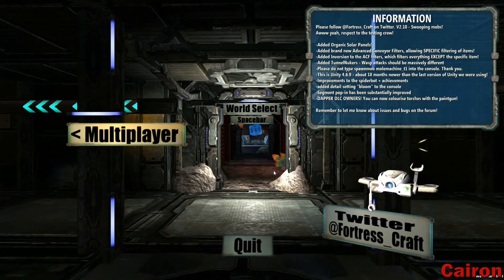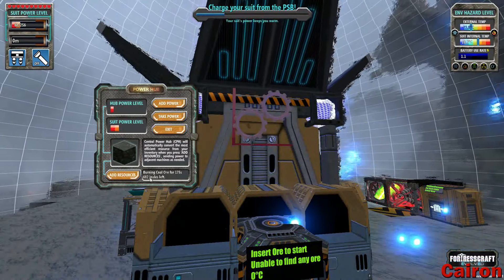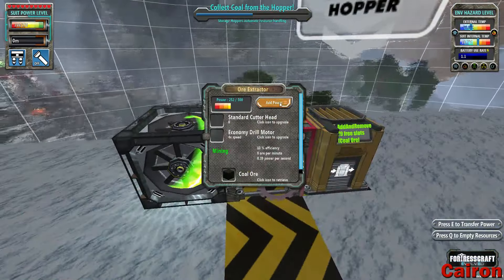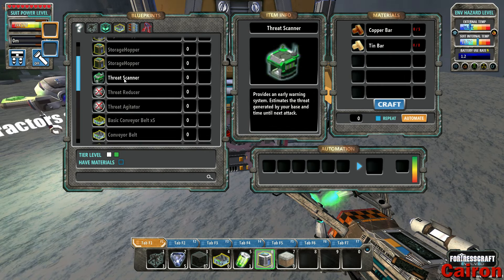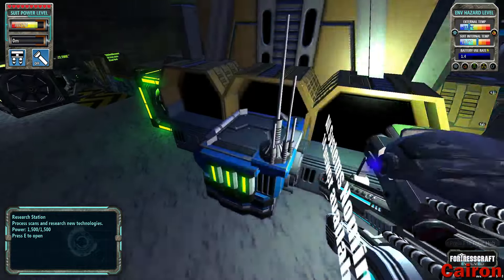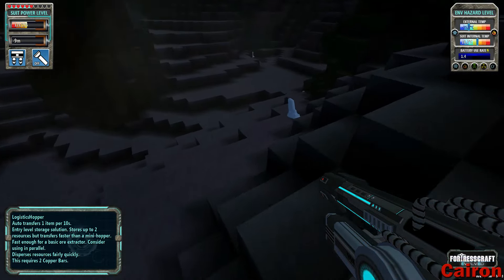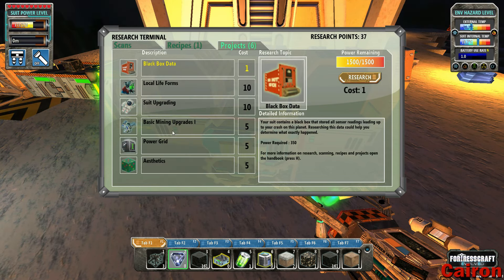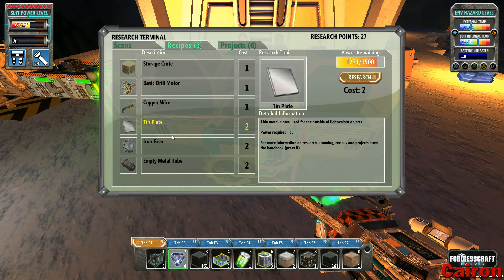FortressCraft Evolved Tutorial #1